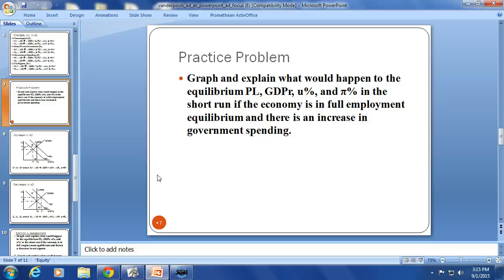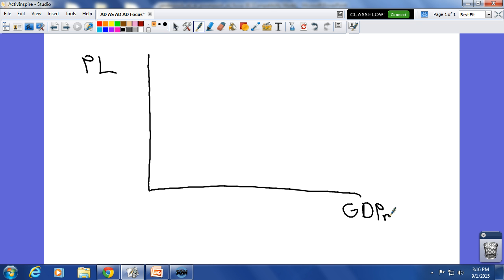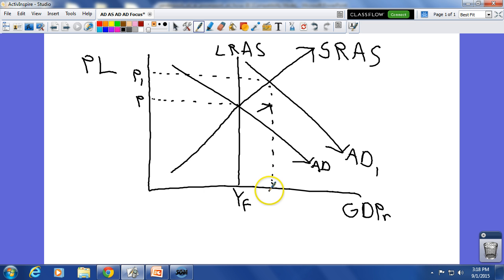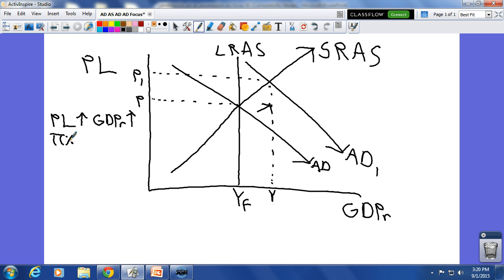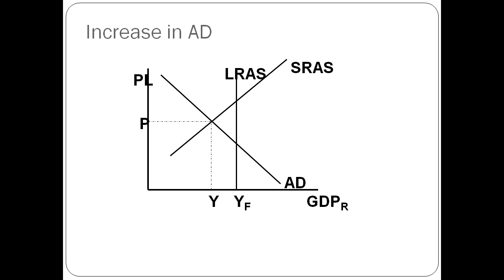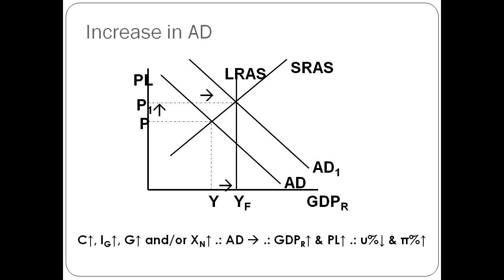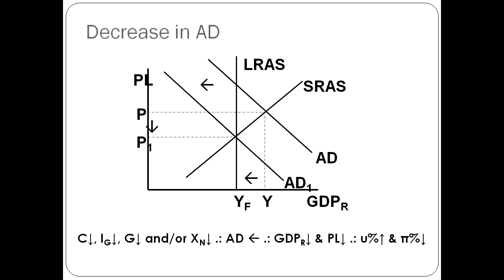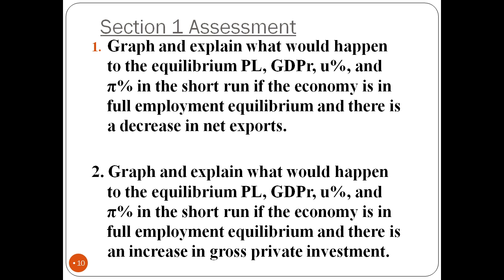AD AS AD Focus 2